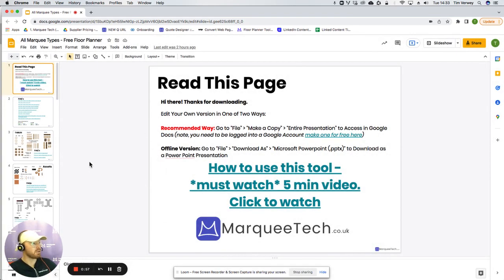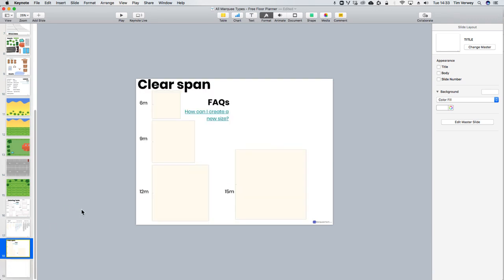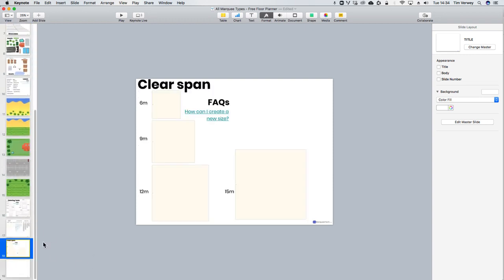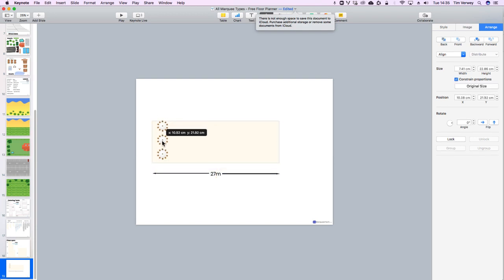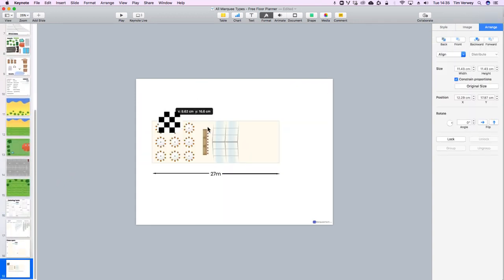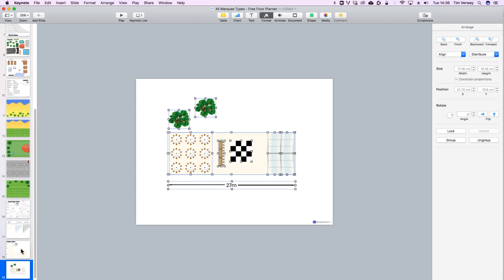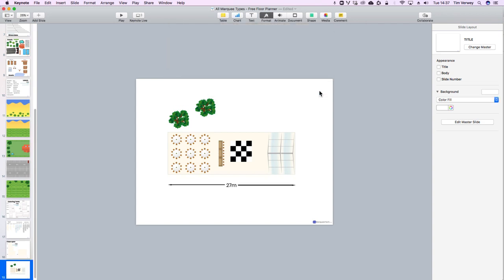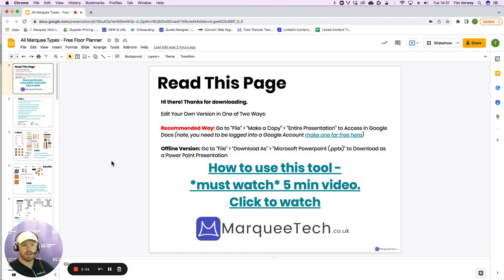I now have 10x more time to grow the business